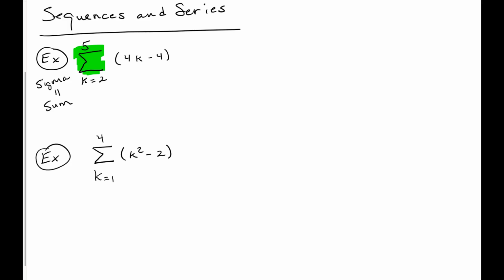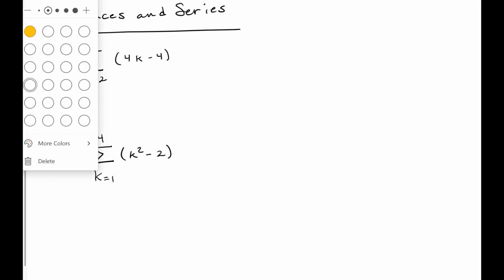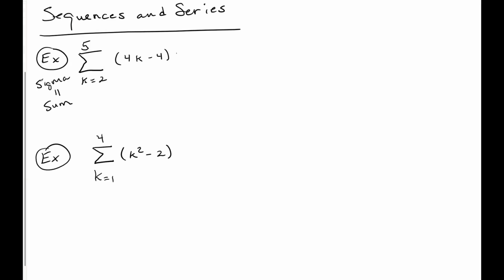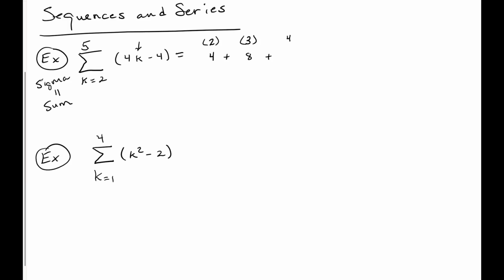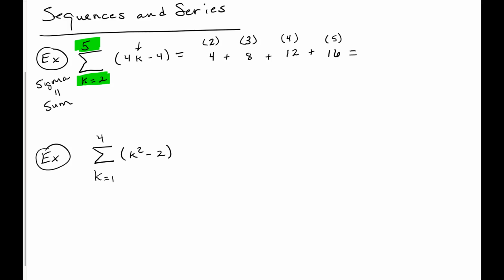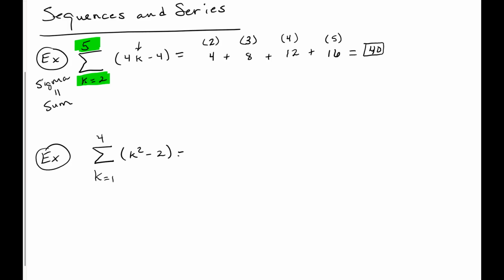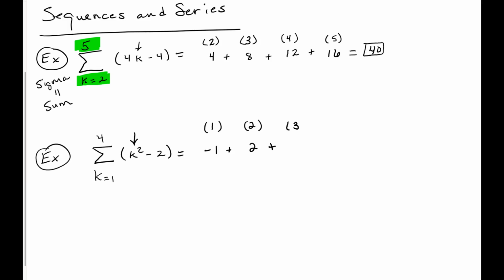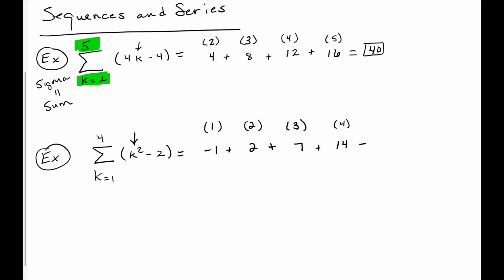Series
Watch this video to see how to work a series on the calculator: